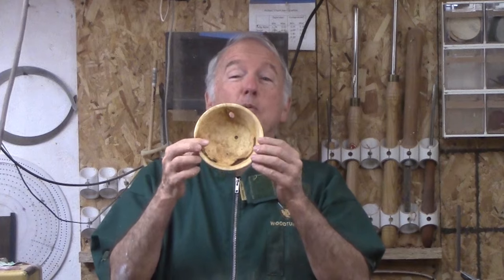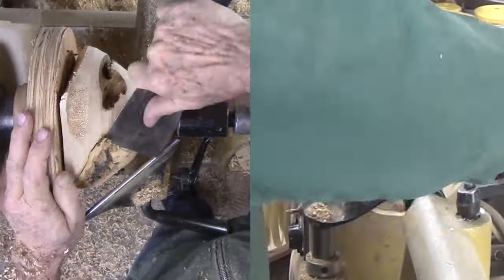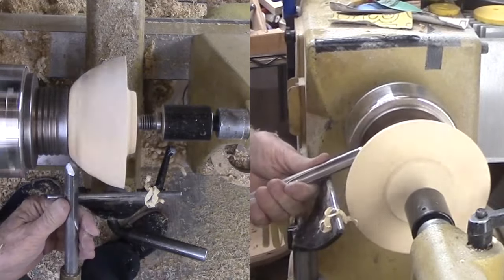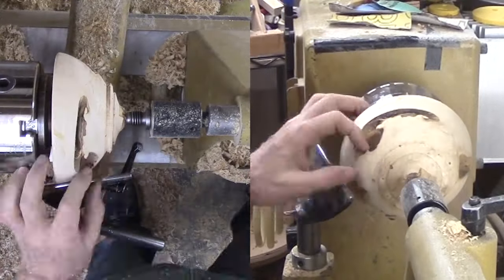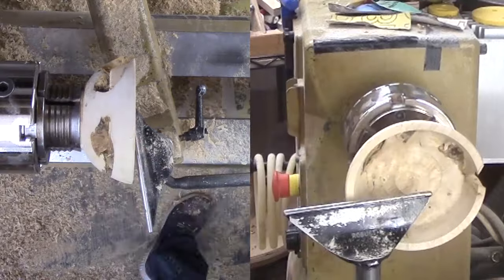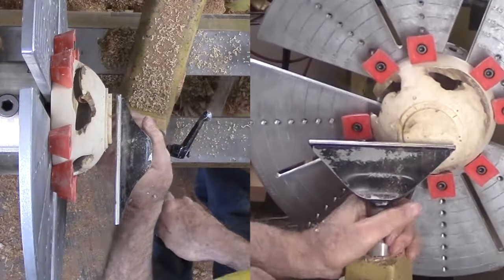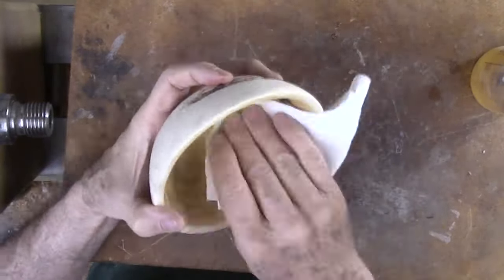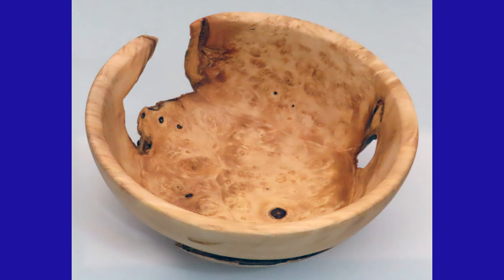Rejected, Discarded But Beautiful Burl Bowl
This cottonwood was discarded at our club's monthly Saturday gathering. Why discarded? The piece had a pair of smaller burl bumps. One had an accidental gash from a chain saw; the other had large obvious voids.

I picked it up anyway and decided to see if I could get anything from it. It yielded a 6" diameter, 2" tall bowl with amazing burl figure. Walnut oil brings out the beautiful color.